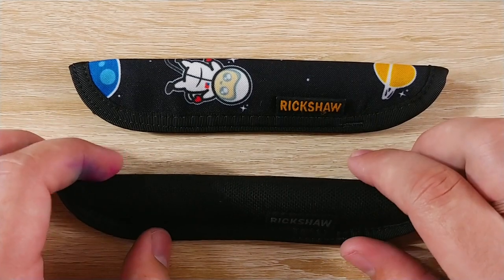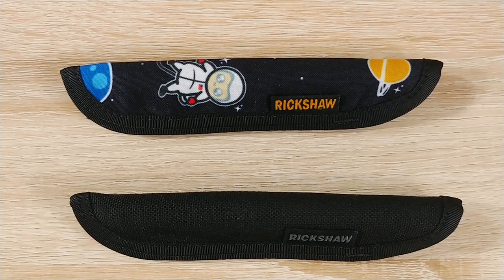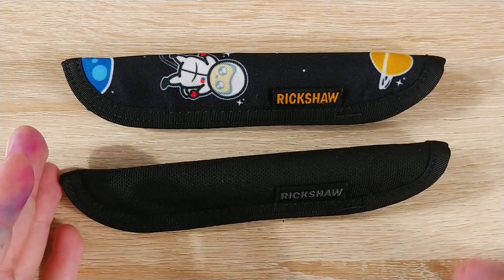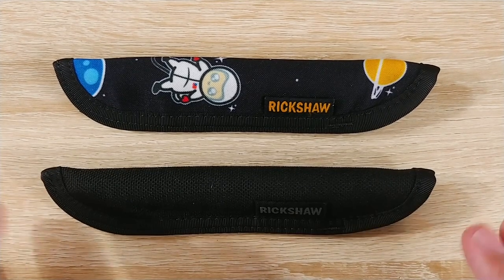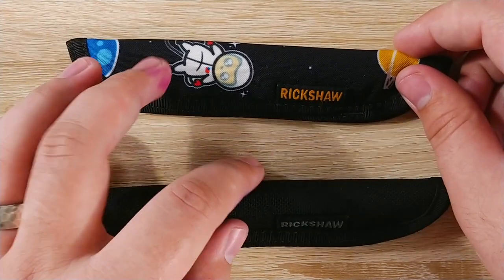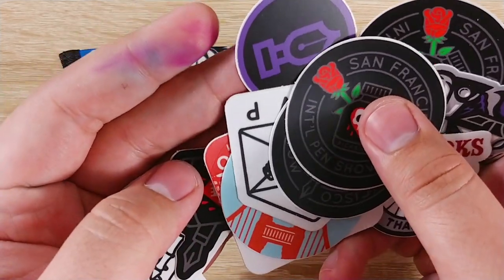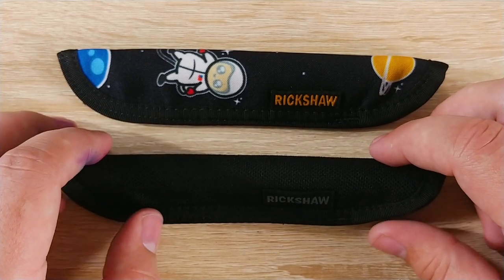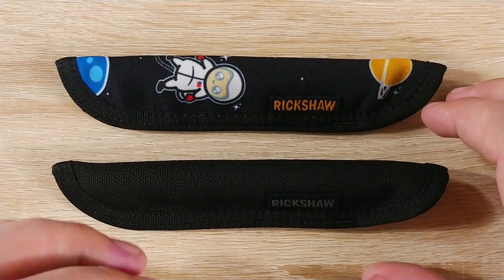Rickshaw Bags Pen Sleeve Review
Today I take a look at some of my favorite pen sleeves!